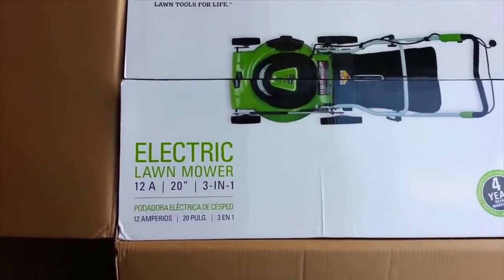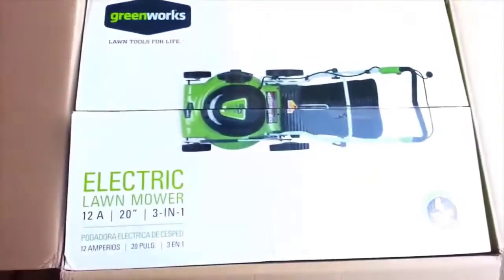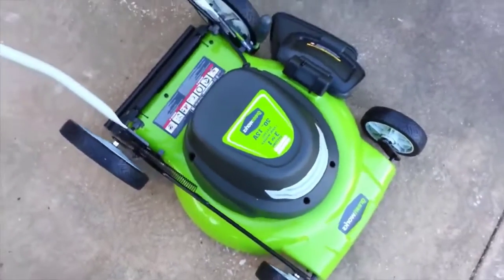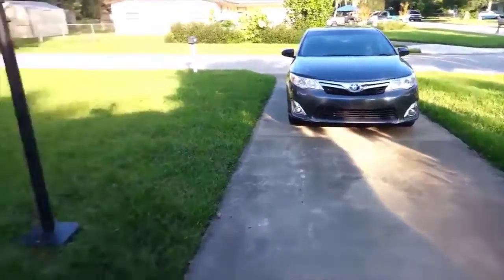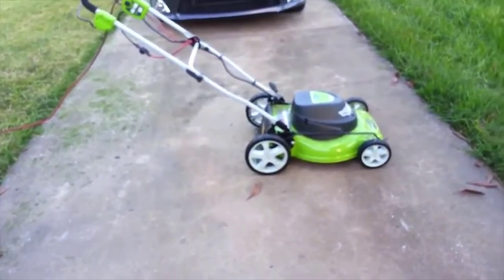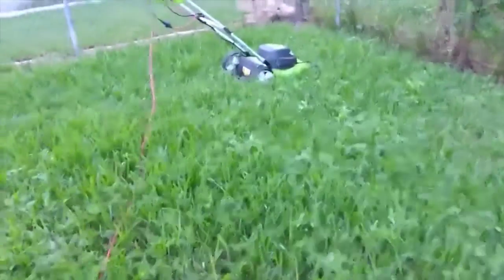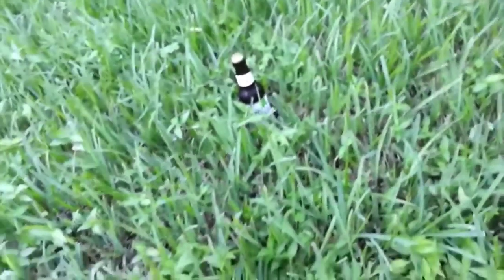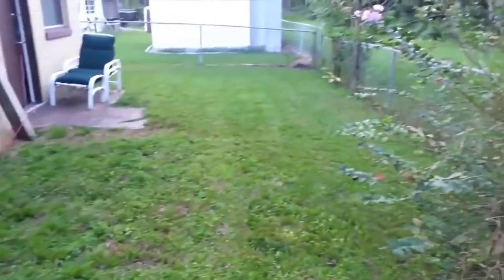Review 2018 Greenworks 20-Inch 12 Amp Corded Lawn Mower 25022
*A little about Greenworks 20-Inch 12 Amp Corded Lawn Mower 25022 *

Troubleshooting Issue : Mower not starting. Causes : Extension cord not connected to Reconnect the cord and use the cord the mower plug. retainer to keep the cord close to the motor/blade control , Tripped circuit breaker on Push to reset . Solution : Extension cord not connected Connect the extension cord to a live to power source. 120V AC, 60 HZ AC receptacle . Mower motor control switch defective. Have motor control switch replaced by an authorized service center.